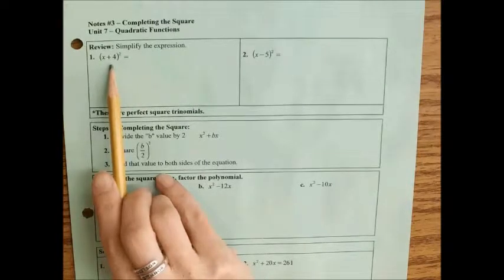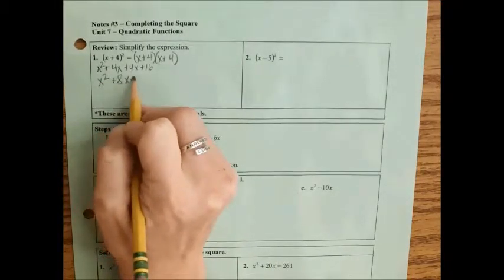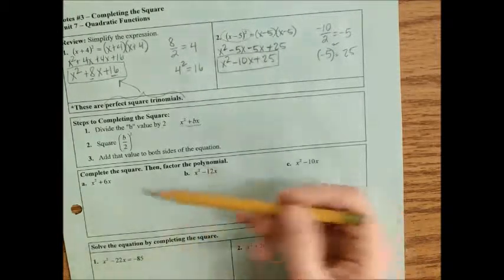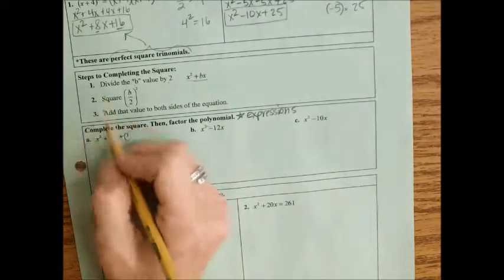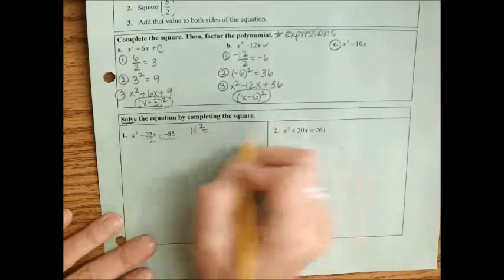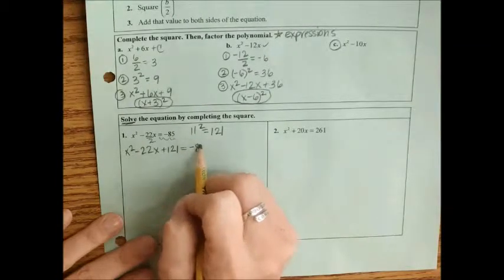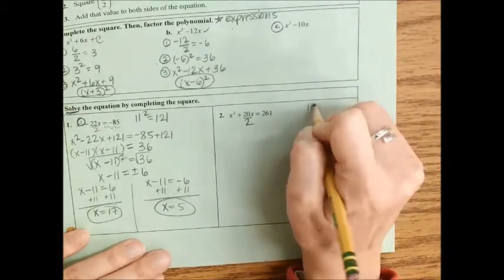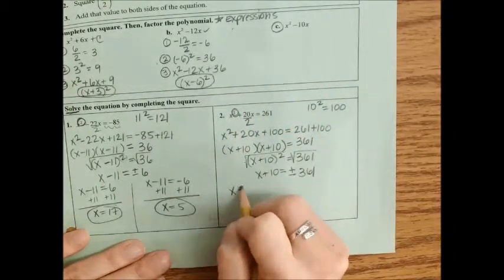03 Completing the Square2